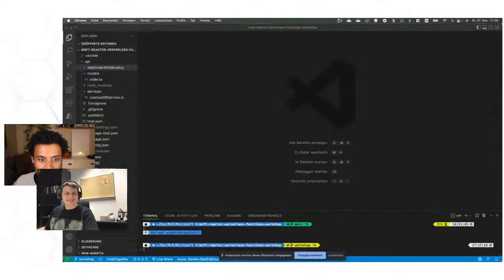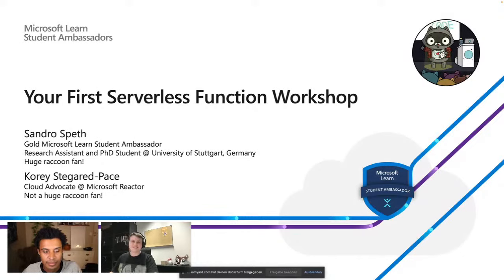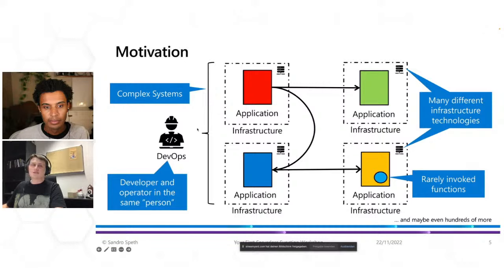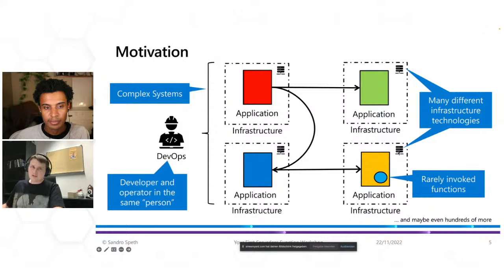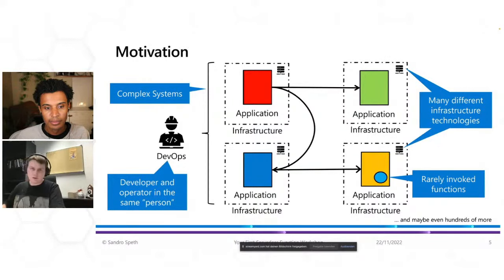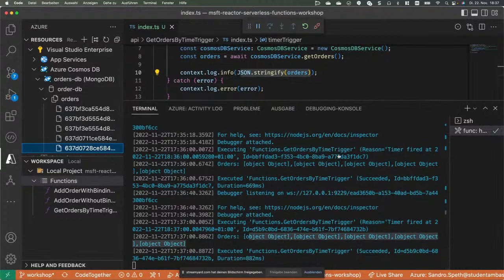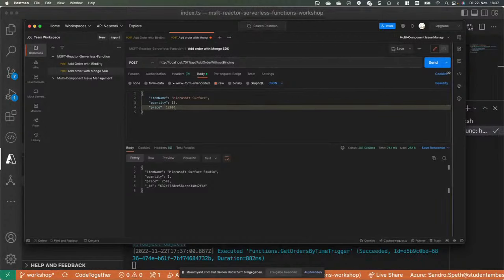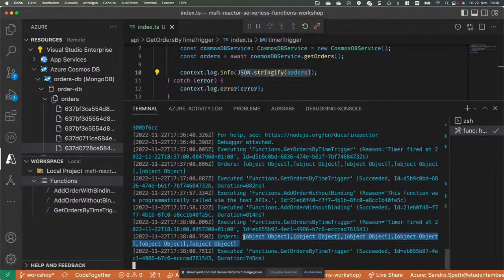Creating Your First Azure Serverless Function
What is this session about?
This session will give you an introduction to what serverless functions are, why they are used and how you can get started creating one. You will leave this session with a better understanding of how serverless functions work and how you can build your own using Azure Functions.

The usage of serverless functions has grown exponentially in recent times. It is an important technology for almost any technical role to understand and know how to use. This session will give you both a good foundation of knowledge and hands-on understanding of how serverless functions work.

Anyone interested in learning and building Azure Serverless functions.

Speakers:
Sandro Speth – Microsoft Learn Student Ambassador
Sandro is currently research assistant at the Software Quality and Architecture Group of the University of Stuttgart in Germany. Additionally, I am Gold Microsoft Learn Student Ambassador and Co-founder of the Microsoft Campus Community, a German program for technology-interested students, where I am leading the Baden-Württemberg hub.

Korey Stegared-Pace – Cloud Advocate, Microsoft
Korey has a passion for both educating and inspiring others on what is possible with AI and how they can use it to build a new generation of products. He has mentored and guided startups through both the challenges and successes of working with AI. As a Cloud Advocate in the Microsoft Stockholm Reactor, his main goal is to expand AI literacy, support developers, and grow the AI community in Stockholm and beyond.

[eventID:17493]